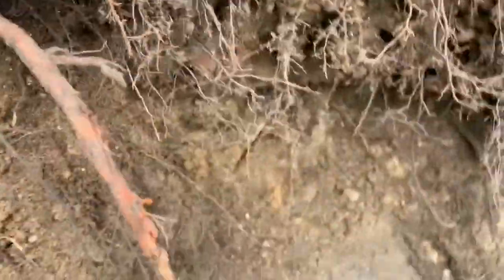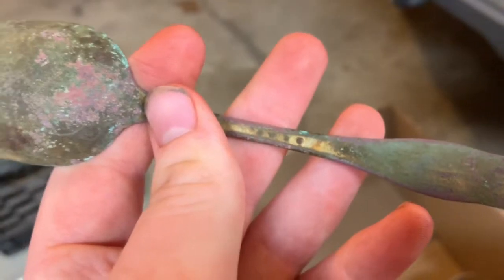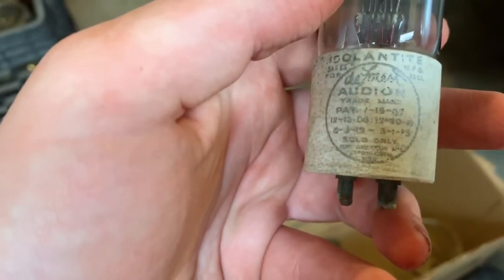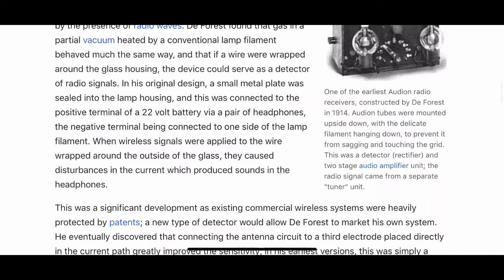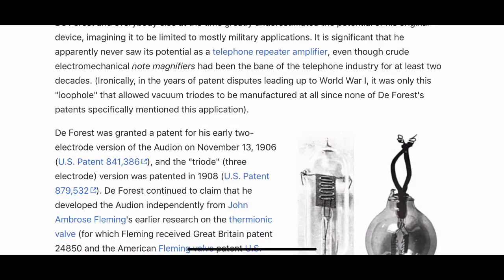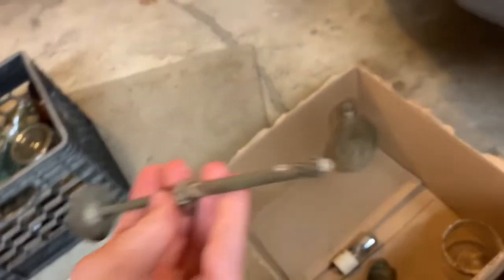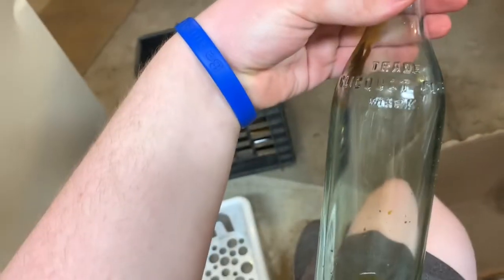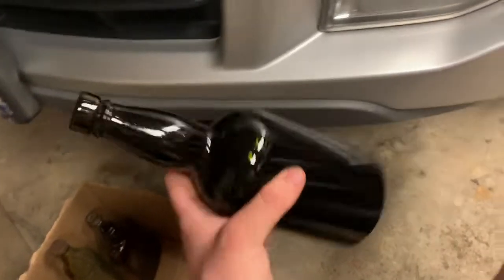Landfill Exploration 68 (Bottle Digging)